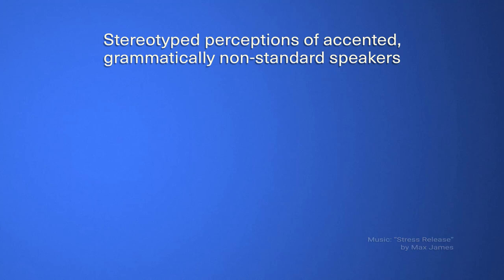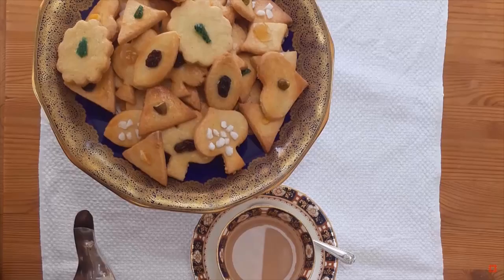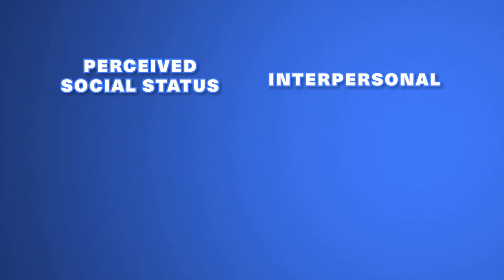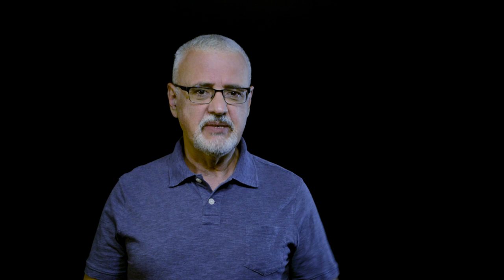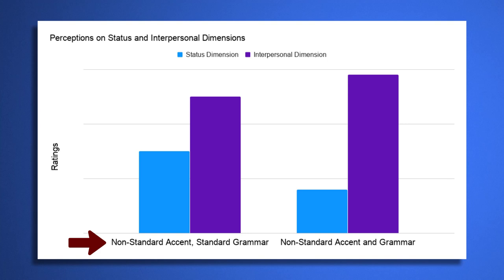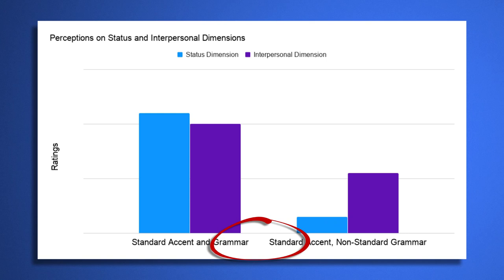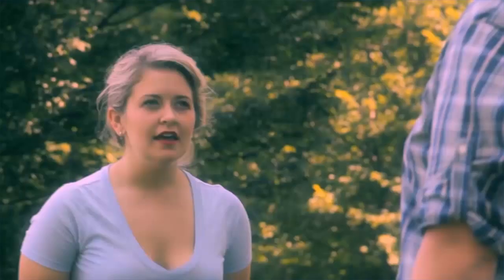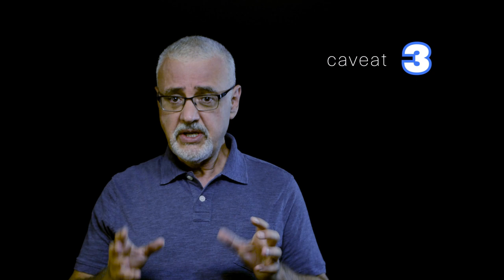Stereotyped perceptions of accented, grammatically non-standard speakers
Listeners extract relevant social information from phonological, syntactical, and lexical speech cues in a process that triggers stereotyped perceptions of speakers. Under certain conditions, the social psychological and cognitive categorization of speakers based on their accent and grammar (or syntax) interact and produce surprising effects. Stereotyping based on linguistic cues is pervasive and has many implications. Being aware of your own linguistic biases is one step toward dispelling such stereotypes.

[CC] English | deutsch | italiano | português | español

CHAPTERS
0:00 Introduction
0:44 Phonology, syntax as cues
2:50 Perceptions of group membership and stereotypes
3:32 Model of stereotyped perception
9:12 Important caveats

Google books: De Vogelaer, G & M Katerbow (2016). “Acquiring attitudes towards varieties of Dutch.” Acquiring Sociolinguistic Variation.

Google books: Dirk Geeraerts et al. (2010). “Advances in Cognitive Sociolinguistics”

PDF: “Discrimination in social spaces: the role of language in perceptions of otherness,”

CREDITS
Photo: “Woman in Gray Tank Top” by Andrea Piacquadio from Pexels
Video: “Are you Hispanic, Latino or Latinx? Listen to this discussion on race, ethnicity and culture.” by Montgomery College
Video: “Sweet Brown on apartment fire: ‘Ain’t nobody got time for that!’ by KFOR Oklahoma’s News 4

MUSIC
“And Then We Take Them Down Again” by DoKashiteru (feat. Susan Joseph)